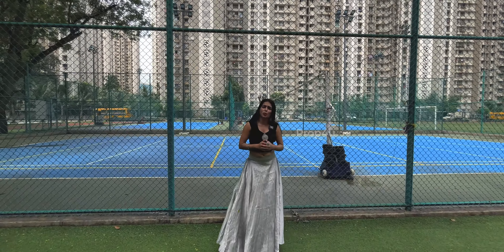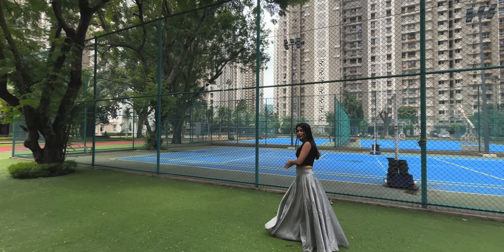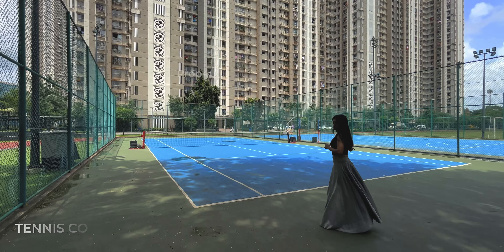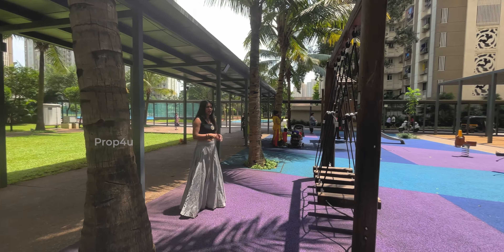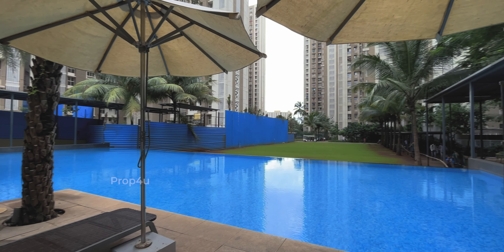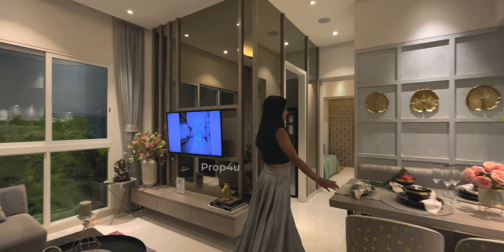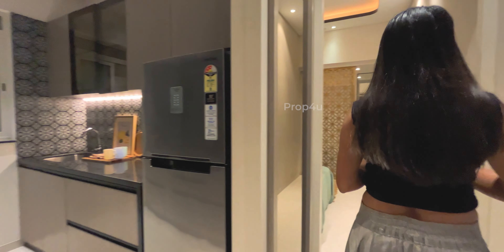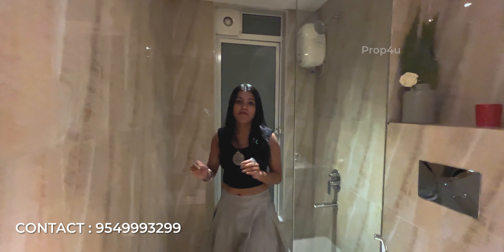1 BHK Lodha Amara Home Tour | Sample Flat | At Kolshet, Thane | Prop4U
Presenting Lodha Amara, a sprawling 40-acre premium township situated on Kolshet Road, Thane. This meticulously planned project boasts a harmonious blend of nature and luxury, featuring a thousand trees and offering an array of experiences. Explore the site to discover the exceptional homes at Amara by Lodha – Thane's most verdant, sophisticated, and highly acclaimed neighbourhood.

Choose from a range of thoughtfully designed residences:

- 2 BHK: 618 Sq. Ft. starting at 1.07 Cr*
- 2 BHK Deck: 722 Sq. Ft. starting at 1.28 Cr*
- 3 BHK Optima: 830 Sq. Ft. starting at 1.57 Cr*
- 3 BHK Deck: 958 Sq. Ft. starting at 1.79 Cr*
- 3 BHK+Study: 955 Sq. Ft. starting at 1.89 Cr*
- 3 BHK Large: 1176 Sq.Ft. starting at 2.50 Cr* onwards

Key features and amenities:

- Land Parcel: 40 Acres
- Floors: G+40
- Possession: Dec 2025

Strategic location with convenient proximity to:

- Thane station: 20 mins
- Chhatrapati Shivaji International Airport: 45 mins
- BKC: 50 mins
- Borivali: 20 mins
- Proposed Kasarvadavali Metro Station: 5 mins
- Sandoz Baug bus stop: 2 mins
- HP Petrol Pump: 9 mins
- Ghodbunder Road: 10 mins
- Orchid International High School: 7 mins
- Hiranandani Hospital: 10 mins

Join the vibrant community at Amara and experience a lifestyle that combines greenery and elegance.